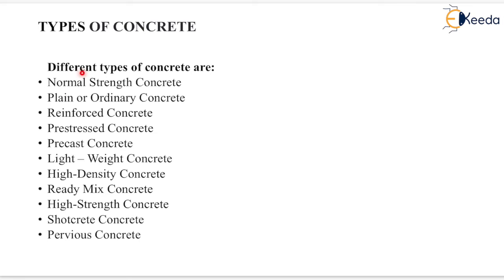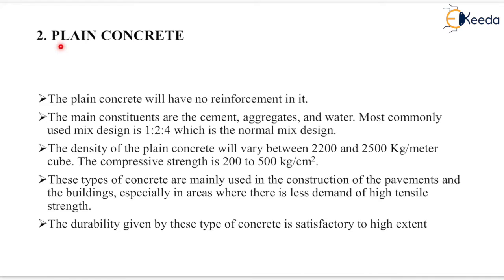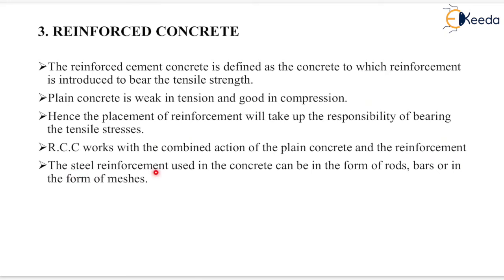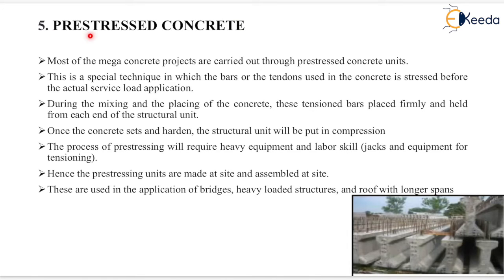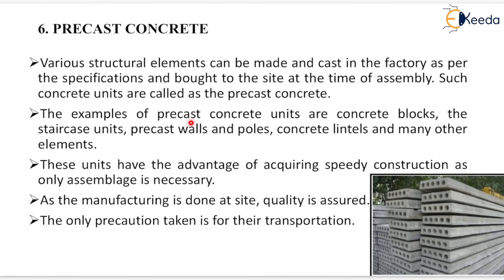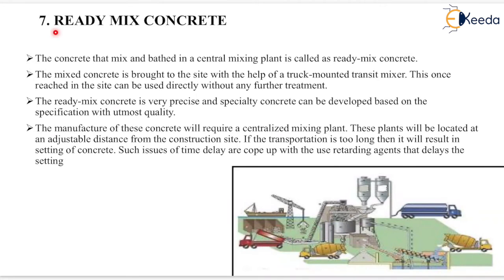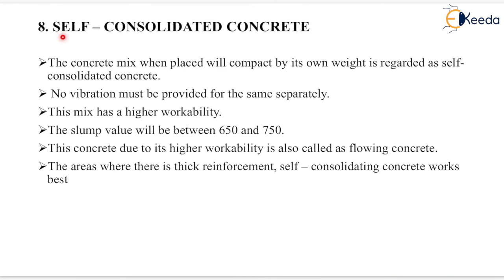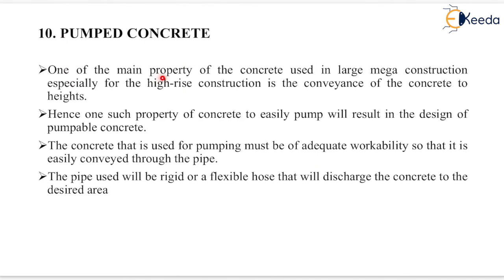Understanding Different Types of Concrete in Construction Materials and Management | GATE CE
In this comprehensive video, we delve into the world of concrete in the context of Construction Materials and Management for the GATE CE (Civil Engineering) examination. Concrete is a fundamental component in civil engineering, and understanding its various types is crucial for success in this field and on your GATE CE exam.

We'll explore different types of concrete, including their properties, applications, and the importance of selecting the right one for specific construction projects. Whether you're a GATE CE aspirant or simply interested in gaining a deeper knowledge of concrete, this video is for you.

Key Topics Covered:

Introduction to Concrete in Civil Engineering
Importance of Concrete Types in Construction Materials and Management
Different Types of Concrete (e.g., Plain Concrete, Reinforced Concrete, Prestressed Concrete)
Properties and Uses of Each Concrete Type
Factors Influencing Concrete Selection
Tips for GATE CE Exam Preparation
Unlock the secrets of concrete and boost your knowledge in construction materials and management.